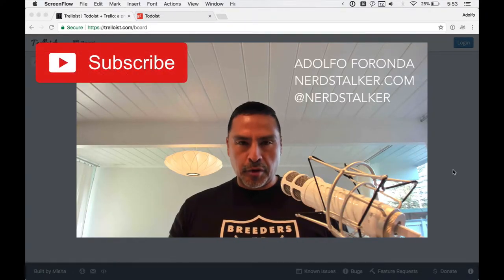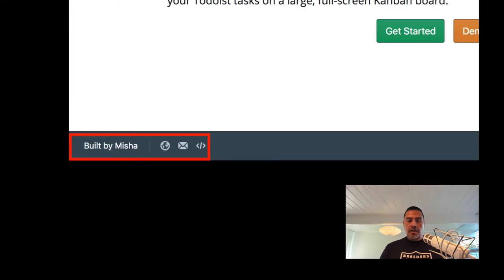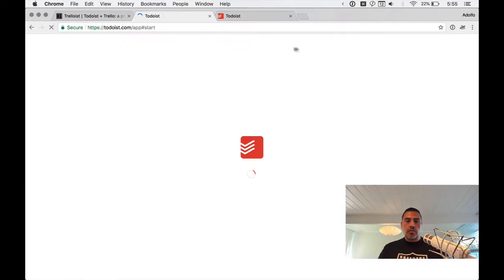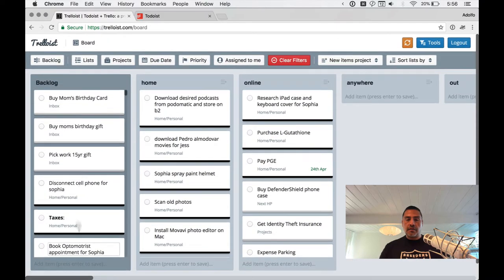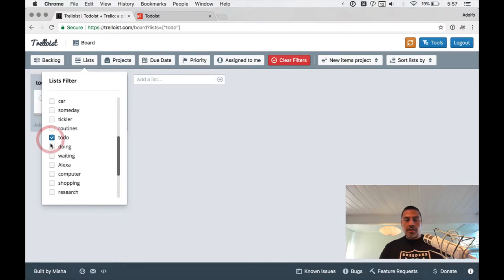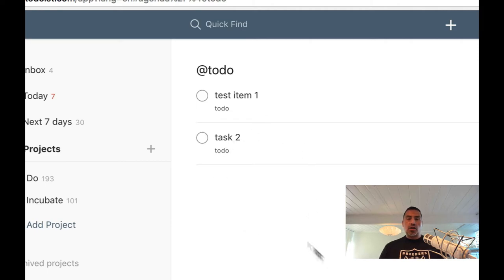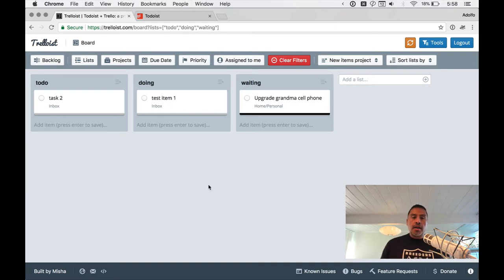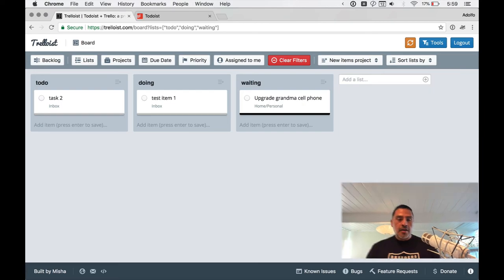Trelloist (now Kanbanist) equals Todoist plus Trello Kanban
What if Trello and Todoist had a baby? It would be Trelloist. Agile Kanban Todoist enthusiasts rejoice there is a very cool web app to try and it's Trelloist.

Trelloist is a new kind of Todoist client that looks and feels a lot like Trello, letting you view and interact with your Todoist tasks on a large, full-screen Kanban board.

Including our podcast